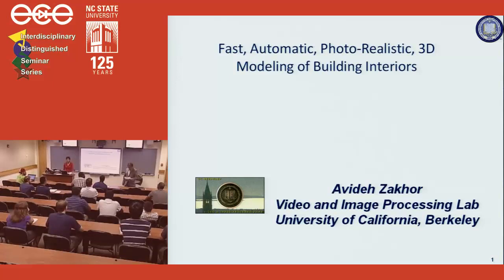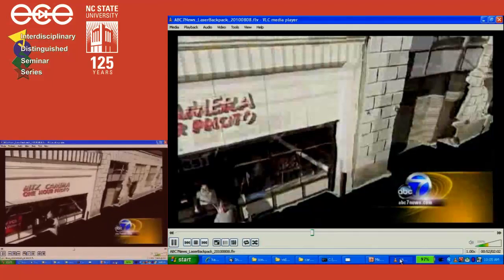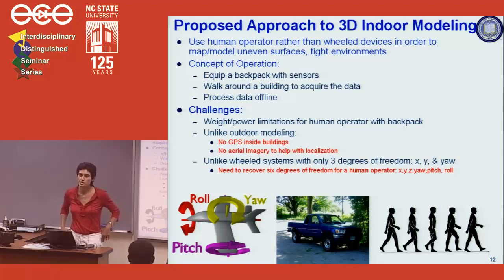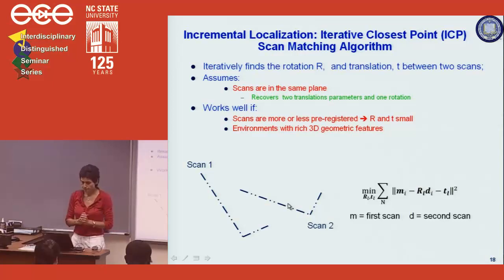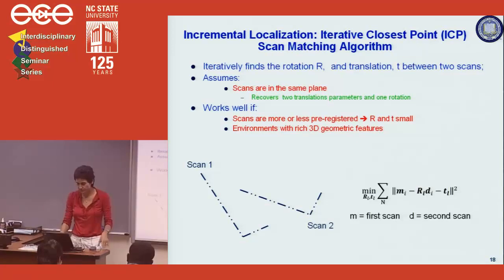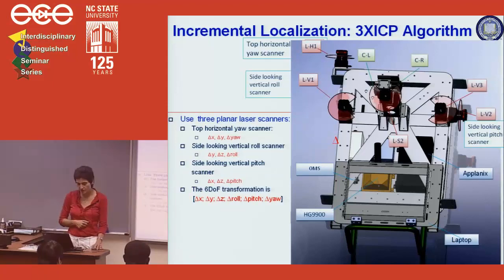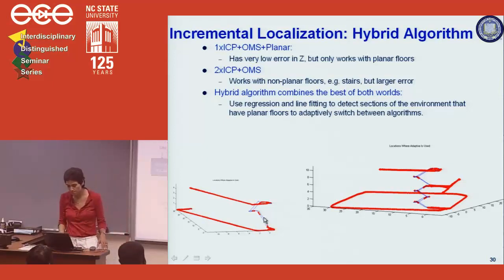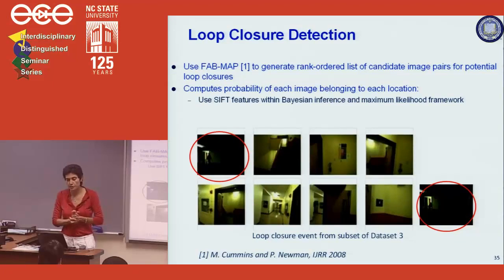ECE 804 - Fall 2011 - Lecture 002 with Dr. Avideh Zakhor - Sept. 2, 2011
Fast, Automatic, Photo-realistic, 3D Modeling of Building Interiors

Fundamental problems in science and engineering have become increasingly interdisciplinary, requiring knowledge and expert input from several areas of research. This is both challenging and exciting. The primary challenge faced by researchers is to keep abreast of new developments in tangential research areas to their own, not to mention those which are considered different. The increasing complexity of newly arising problems has on the other hand, invariably required a multifaceted approach to viewing and understanding them, and ultimately produce a solution.